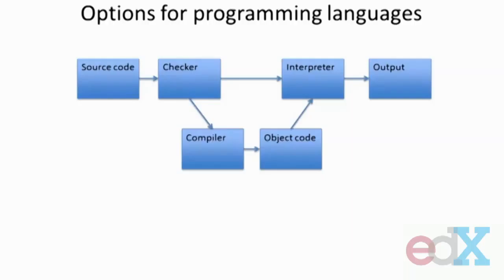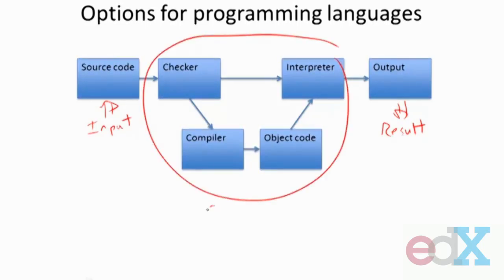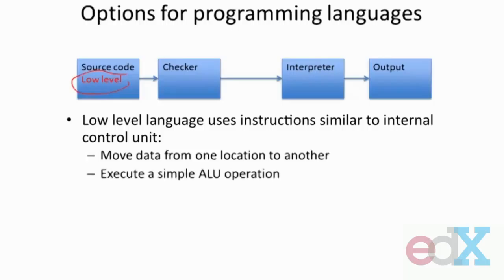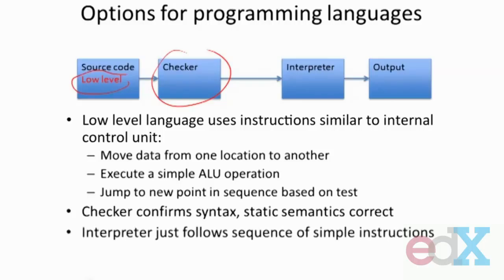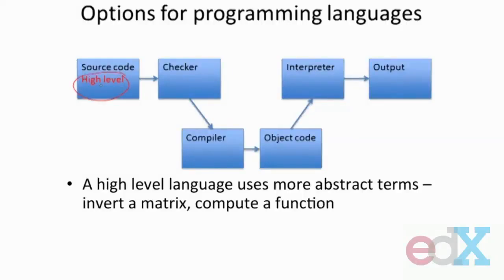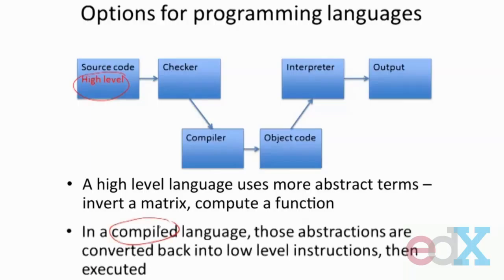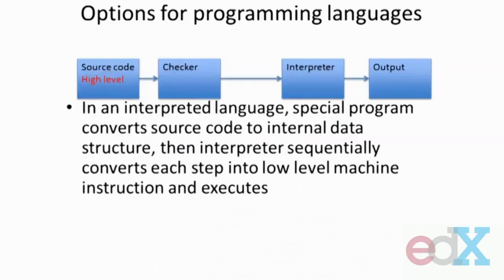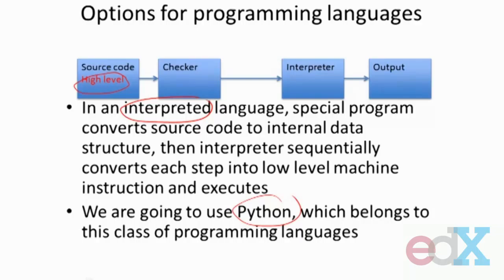M600XSP13 L2 1v3 100